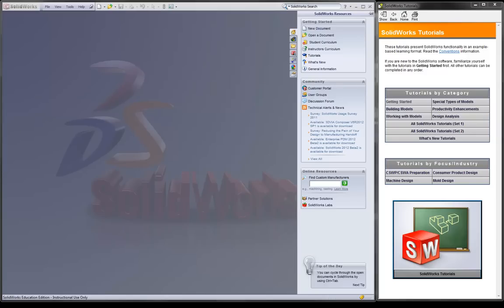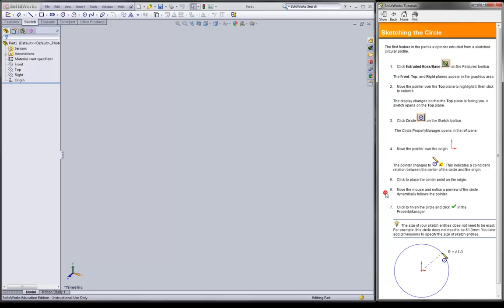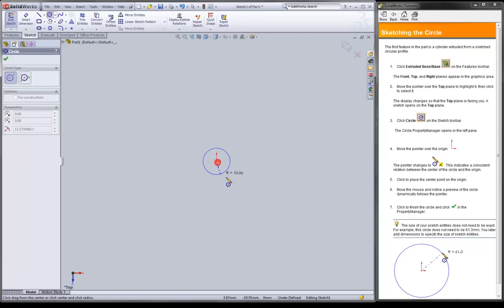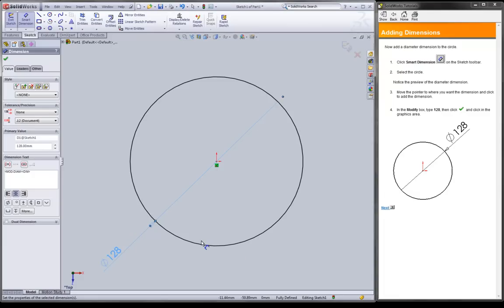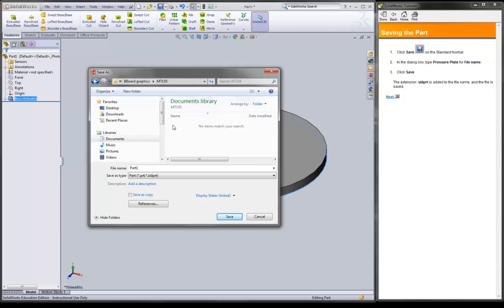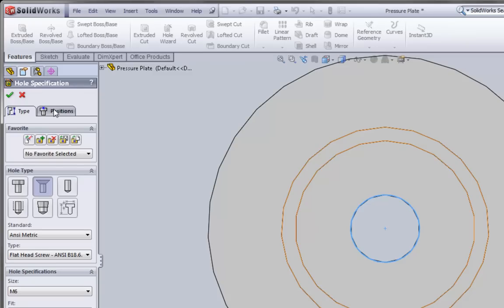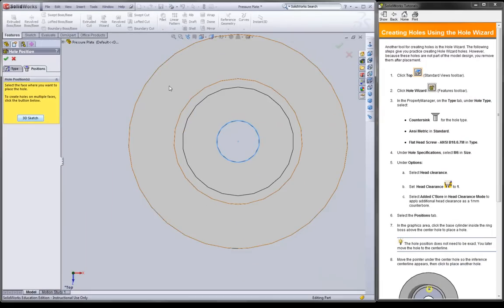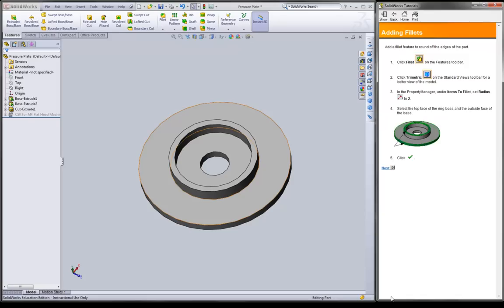Solidworks Part Basic Overview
Introductory part tutorial using SolidWorks. The tutorial steps are included in the software.